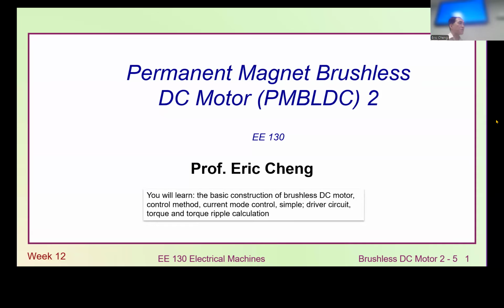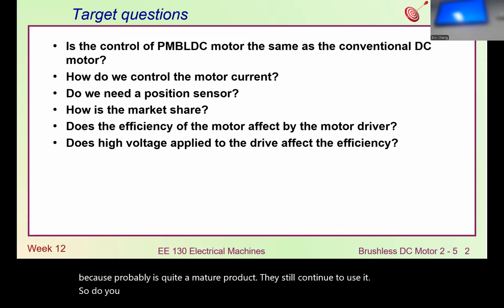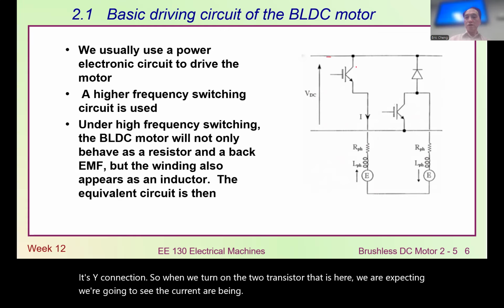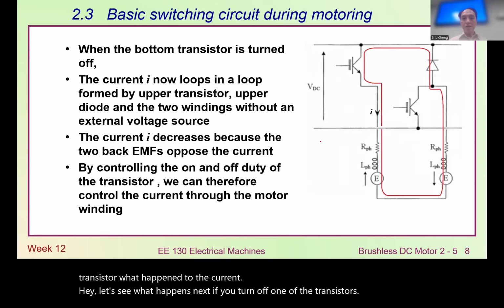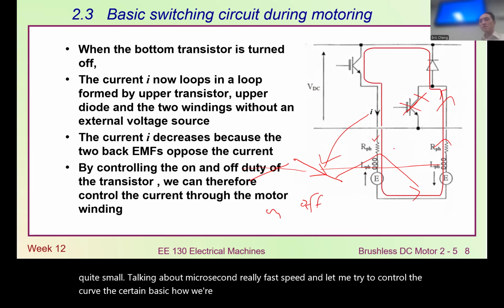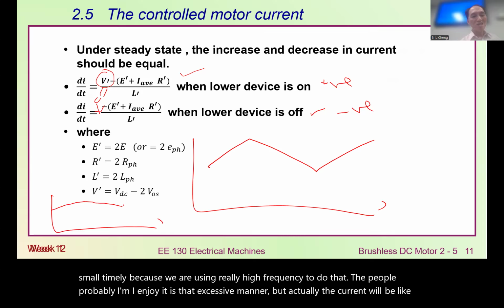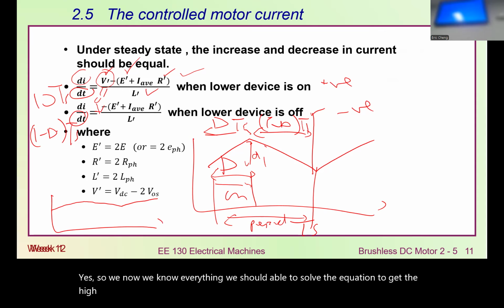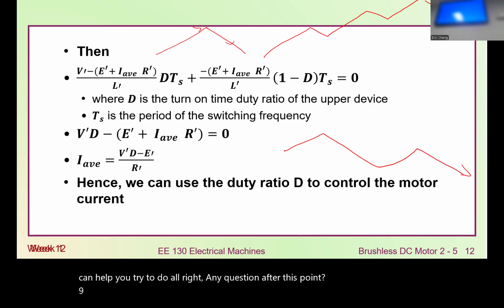Wk13 Brushless DC Motor 2 - Control Method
Week 13 Lecture covers the brushless DC motor's control method.  It focuses on the current mode control and the circuit design